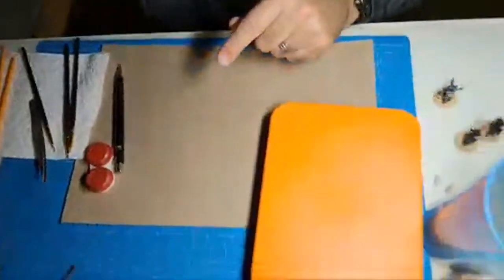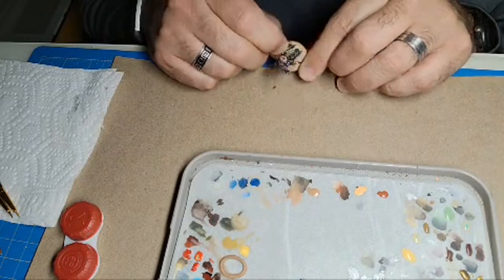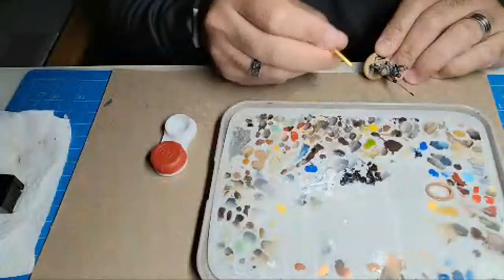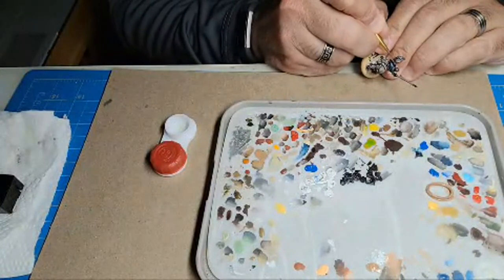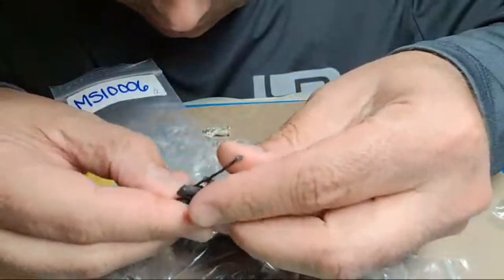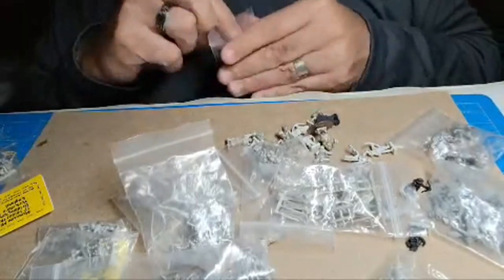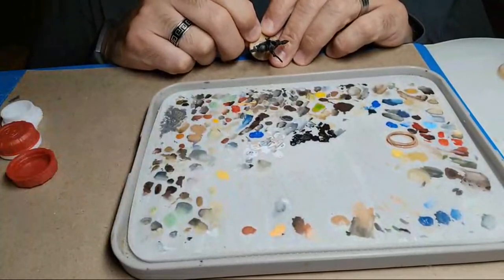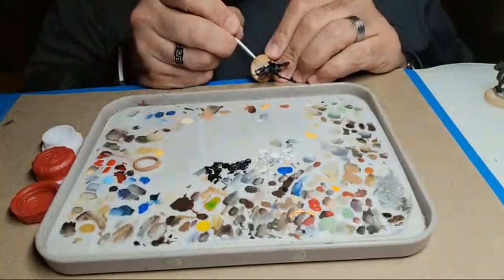Monday Night Painting